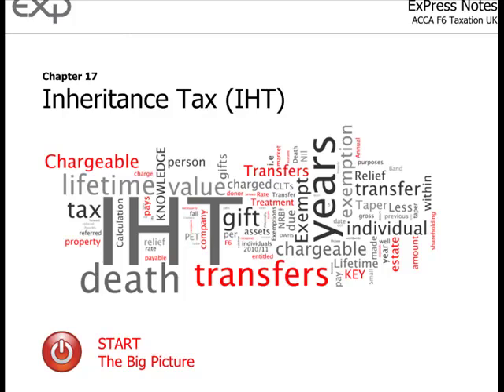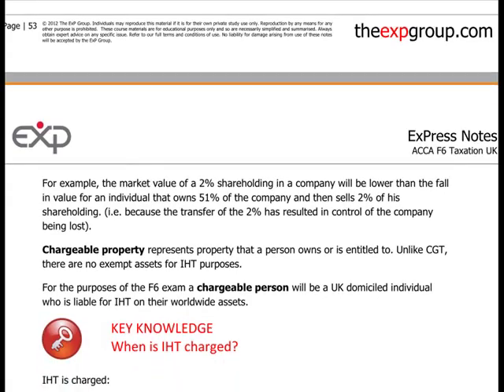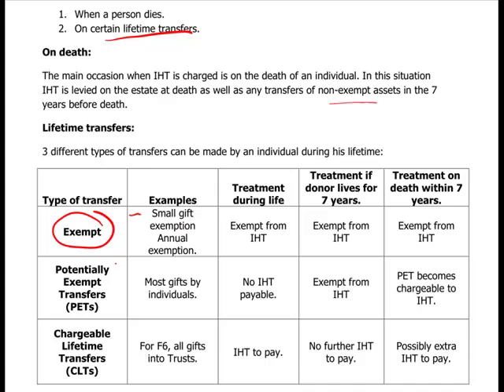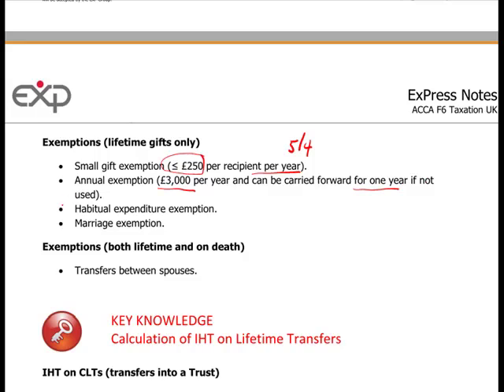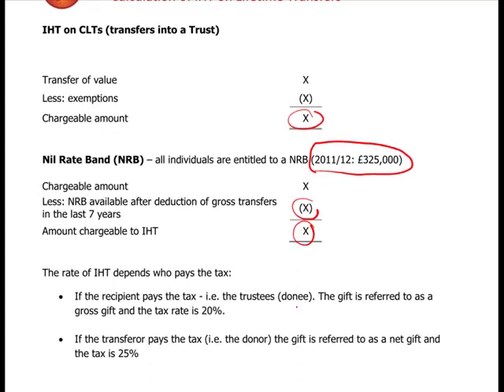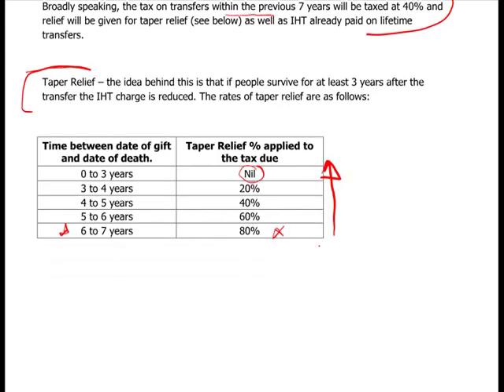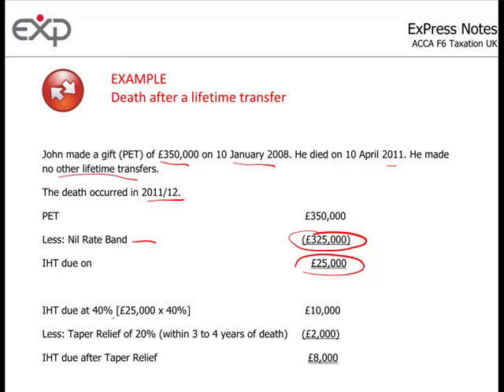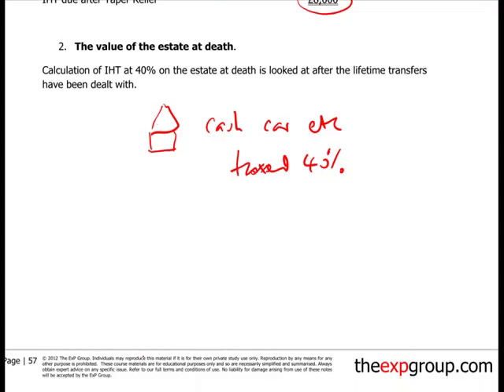ACCA F6UK - 10. Inheritance Tax